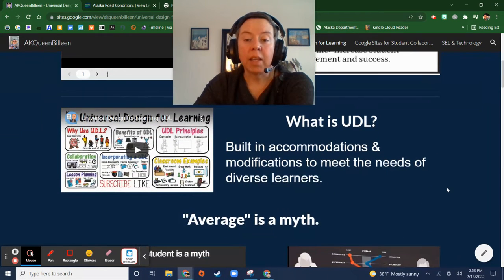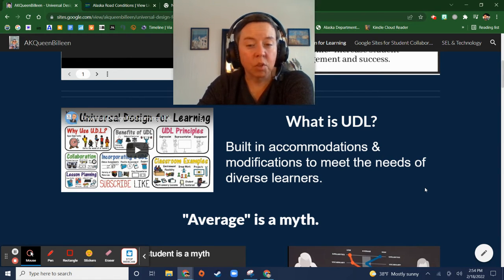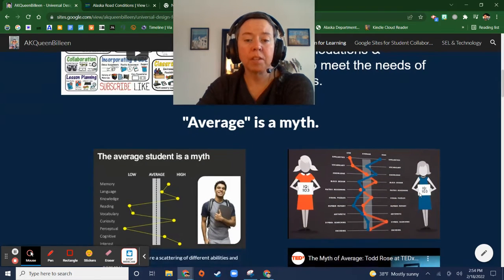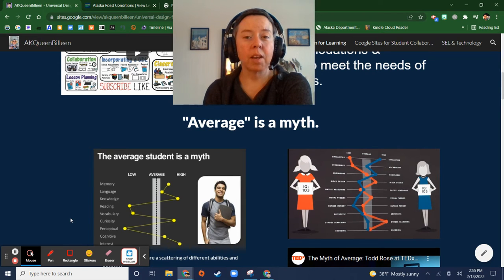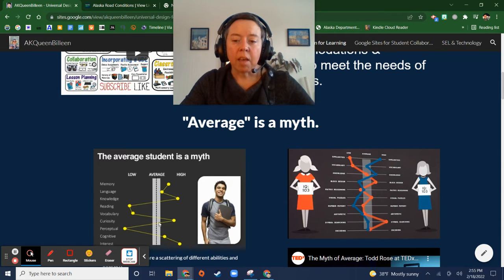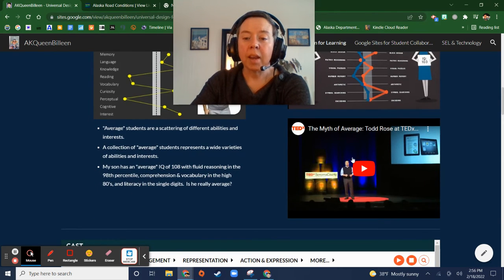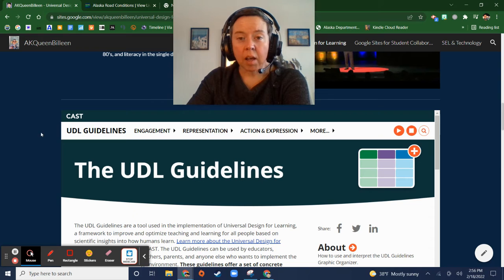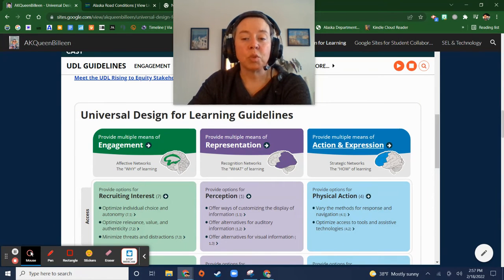ASTE 2022- Crowdsource- Universal Design for Learning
Wherein teacher describes how to integrate UDL into their classroom.  With links to resources.